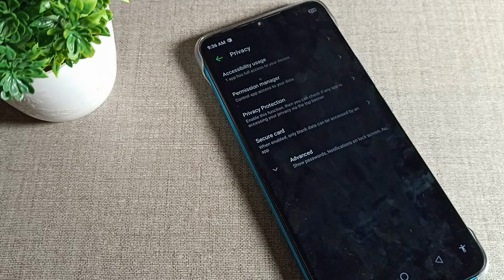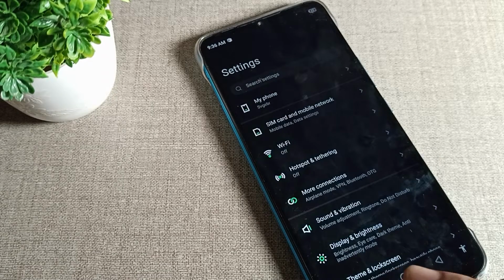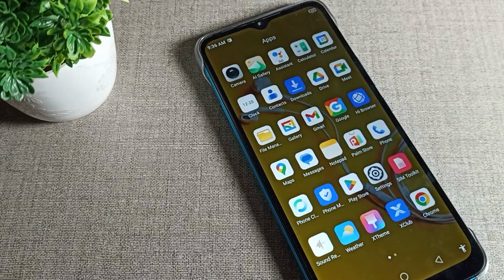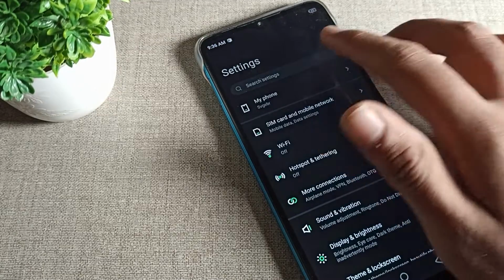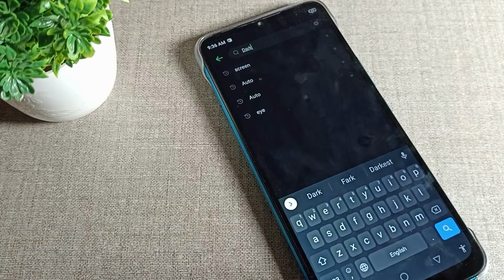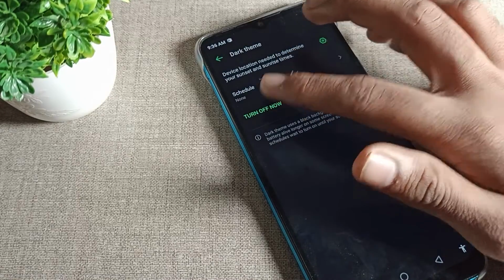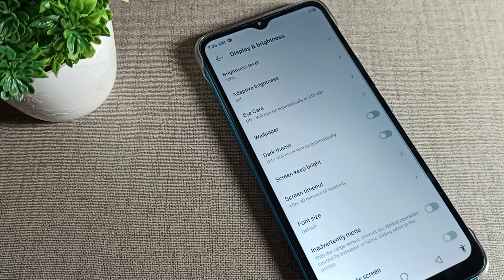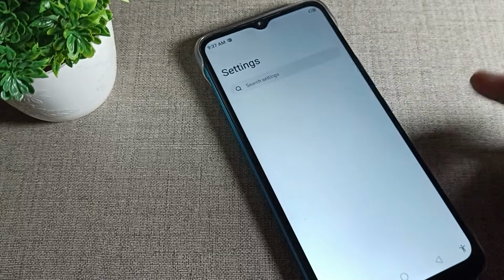infinix hot 10 play display brightness setting, how to disable dark theme